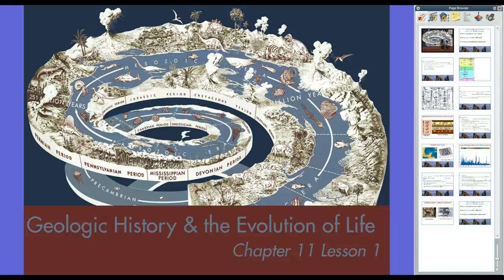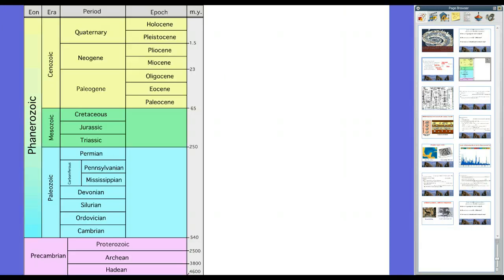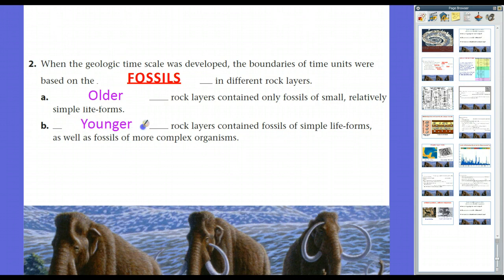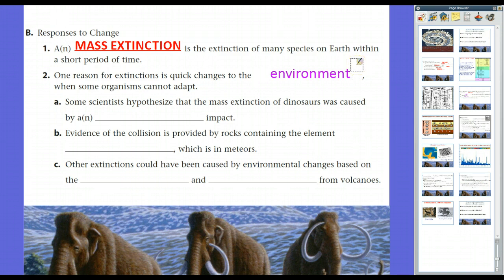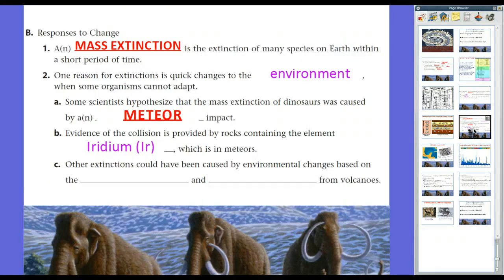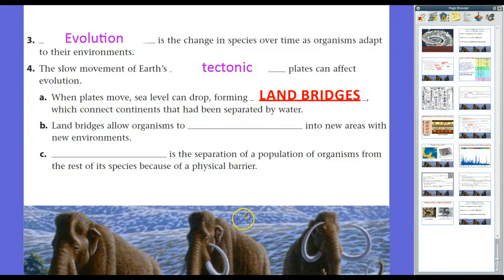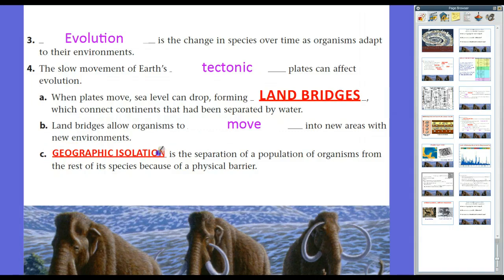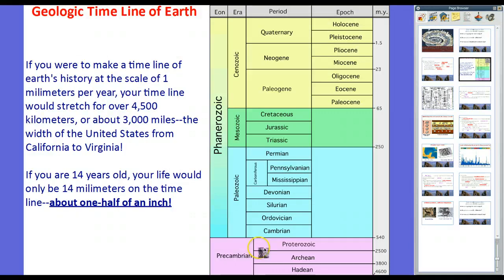Geologic History and the Evolution of Life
Guided Notes / Lecture from Glencoe Science: A Closer Look Earth Science (8th Grade Louisiana) Chapter 11 Lesson 1-Geologic History and the Evolution of Life